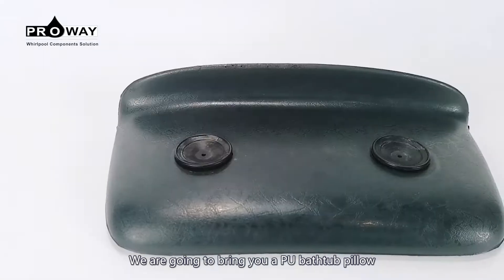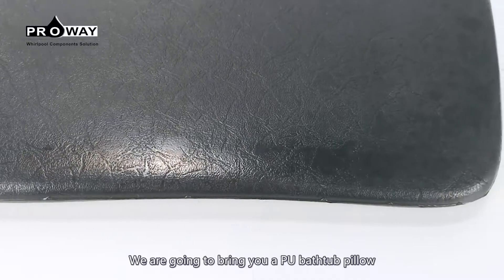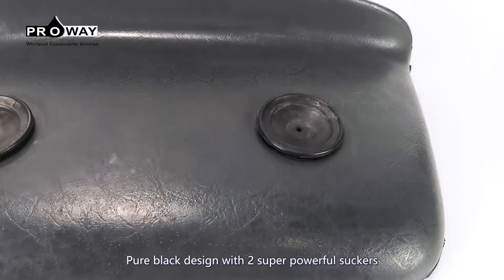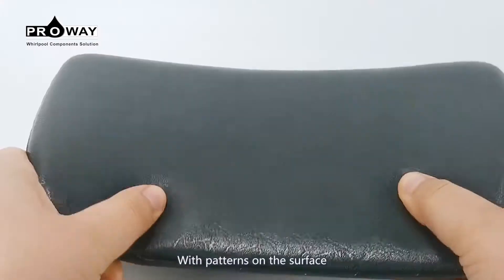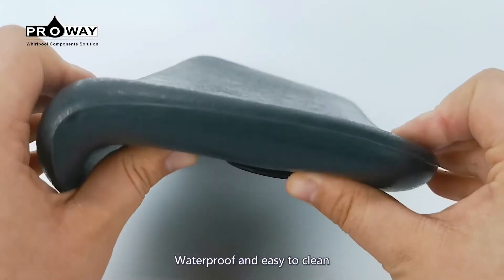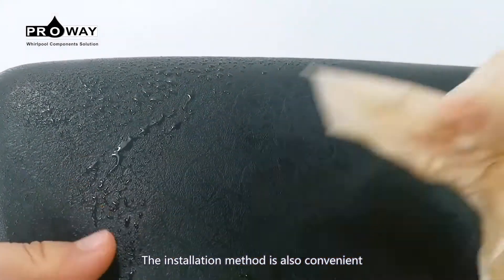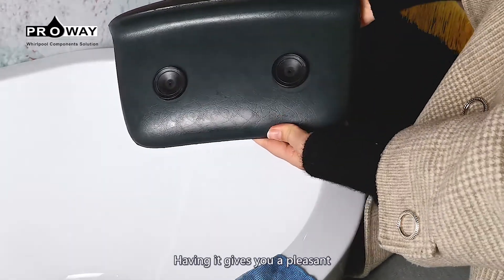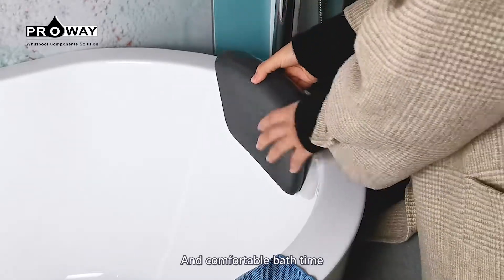Spa bathtub pillow bathroom neck support back comfort massage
Description:
Spa Bath Pillow, PU Bath Cushion With Non-Slip Suction Cups, Ergonomic Home Spa Headrest For Relaxing Head, Neck, Back
Item type: bathtub pillow
Material: PU
Color: black
Size: about 270 x 140 x 50mm (L X W X H)
Features:
·The pillow is made from PU, moderate hardness, stylish and comfortable.
·This portable bath mat uses the best ergonomic foam to eliminate neck fatigue.
·This bath pillow is suitable for adults and children. A necessity for people like spa bath.
·With suction cups to attach to the bathtub wall,no concern about slippage.
·Can effectively isolate the hard tub to the back of the head of the pain and neck of the fatigue.